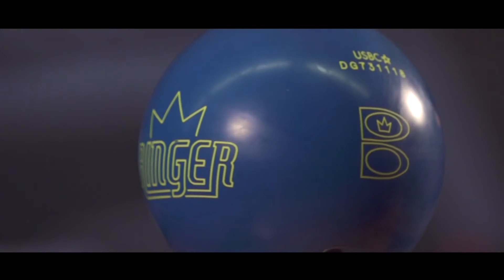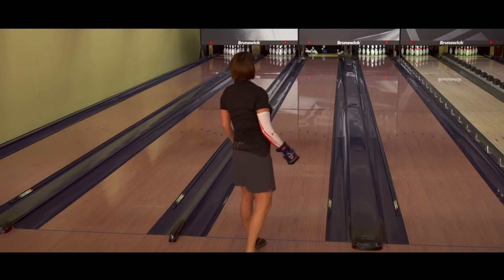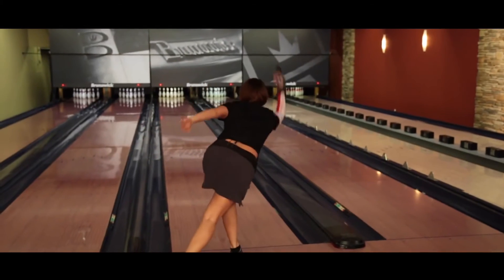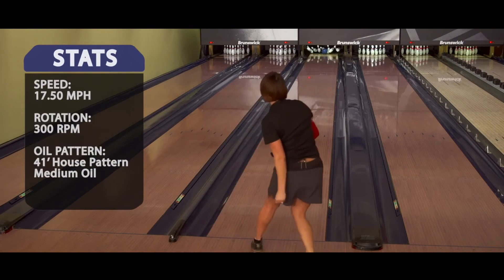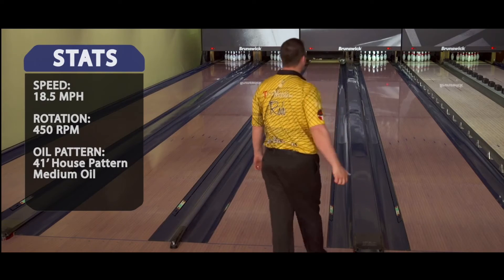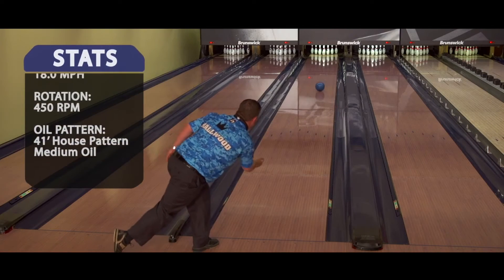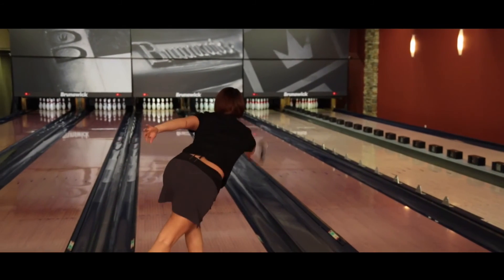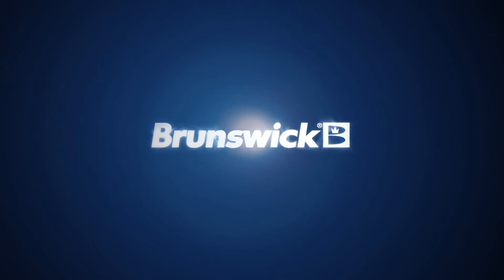Brunswick Ringer Royal Blue Bowling Ball - BowlersMart.com